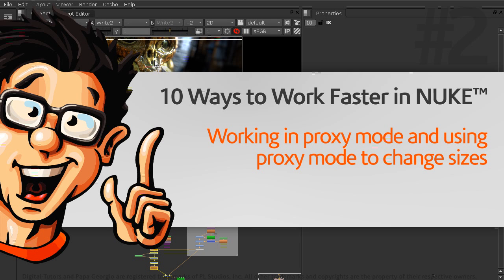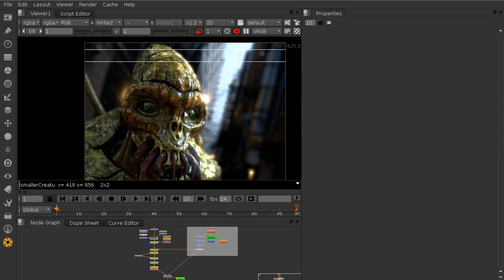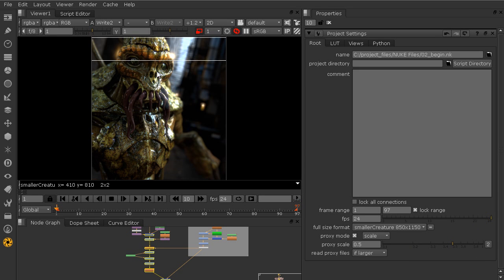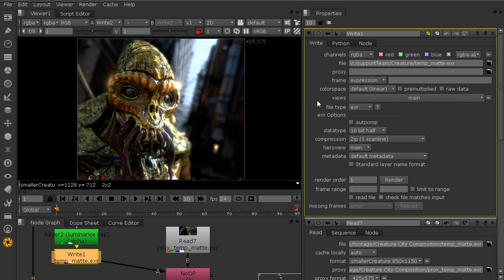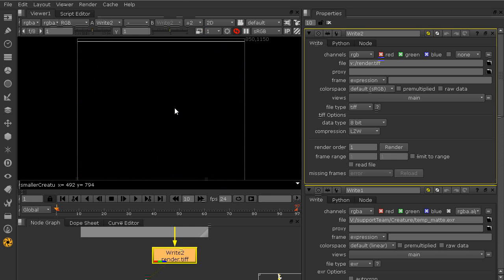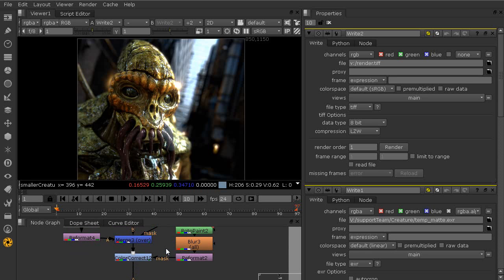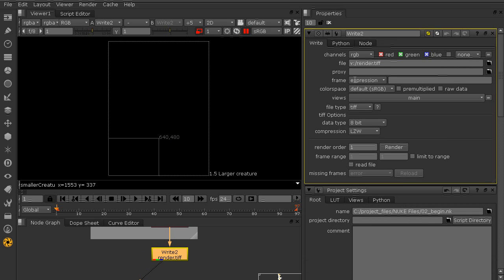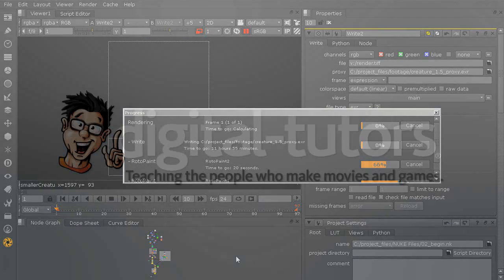10 Ways to Work Faster in NUKE Tutorial - Working in proxy mode and using proxy mode to change sizes